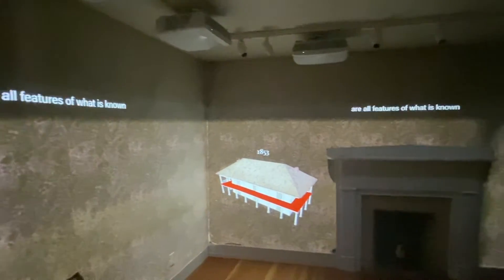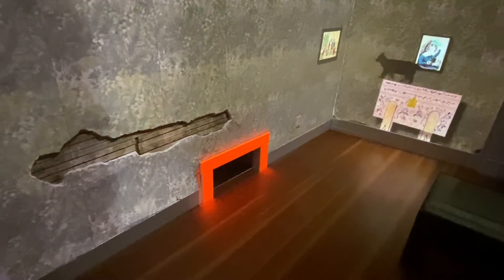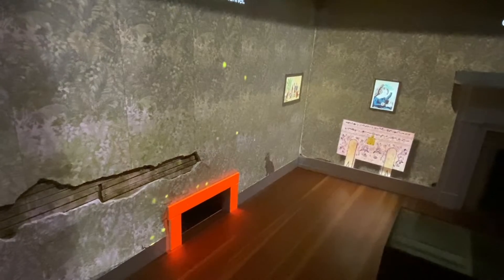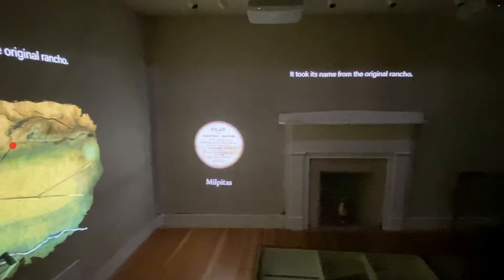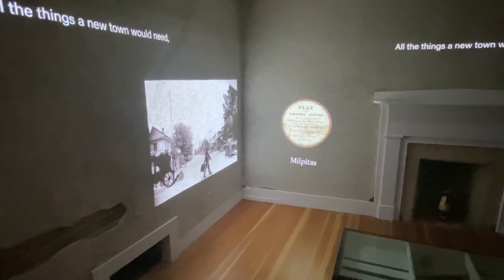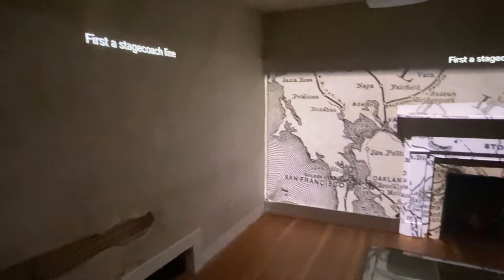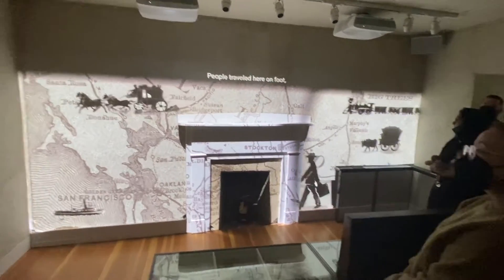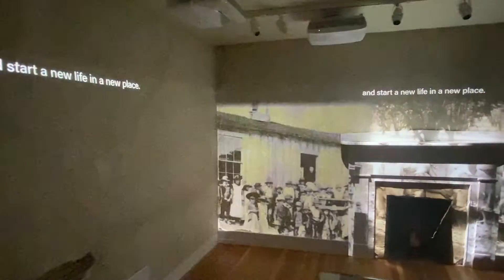Alviso Adobe projections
Sample of wall projections in new Alviso Adobe museum in Milpitas, November 2022.